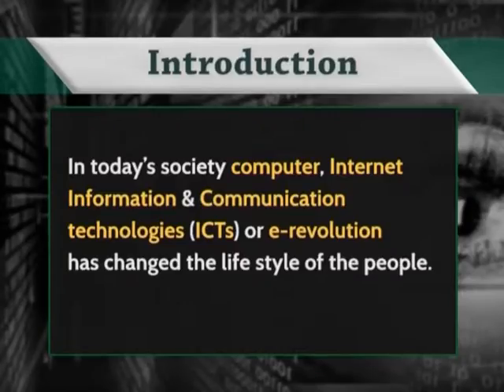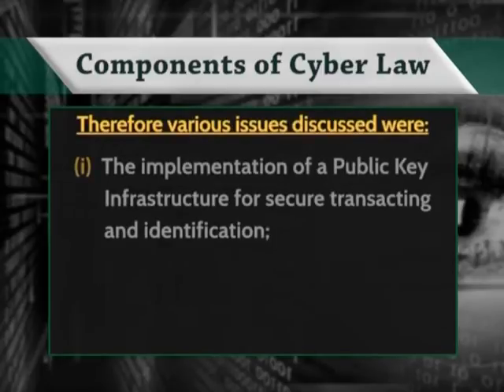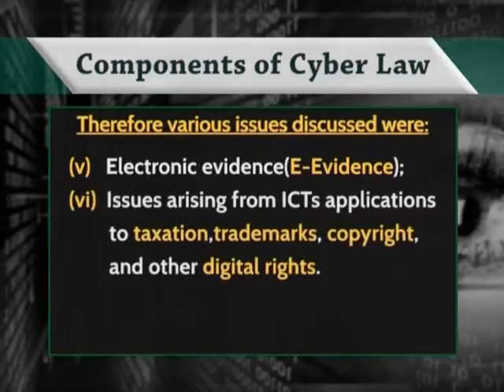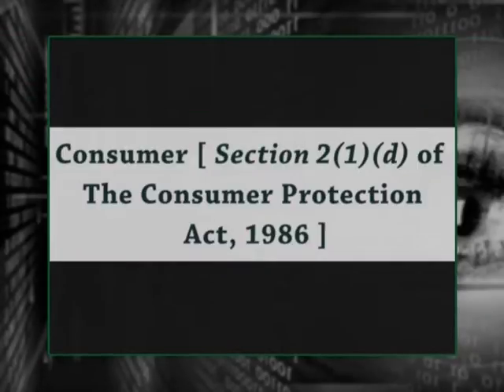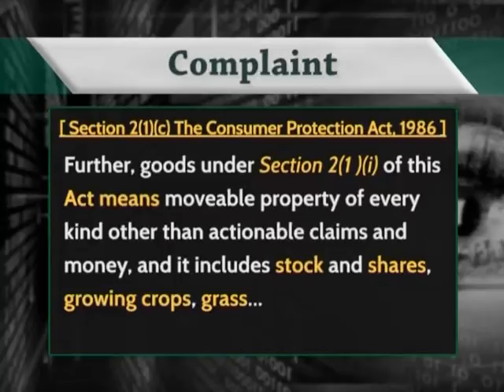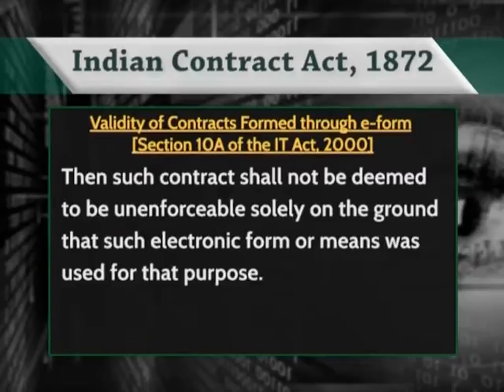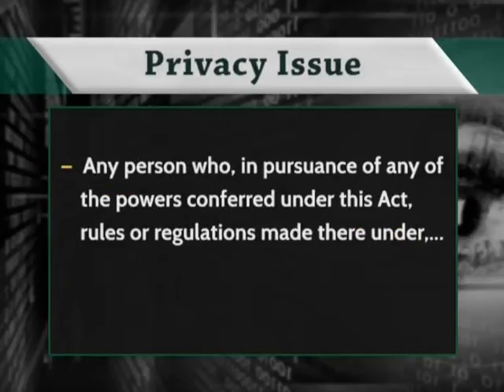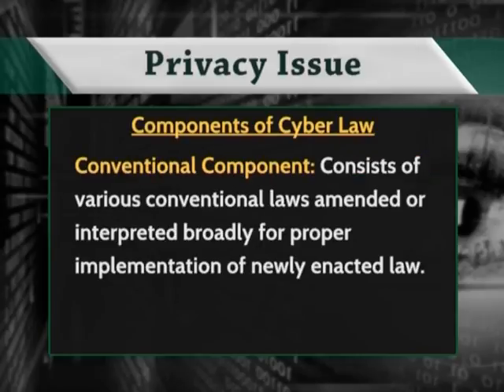Cyber Law Lecture-3